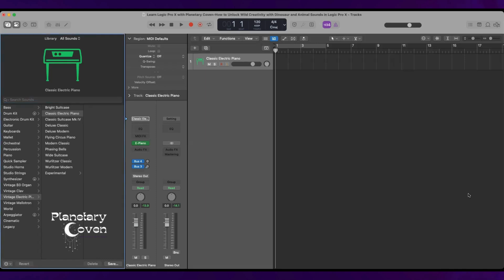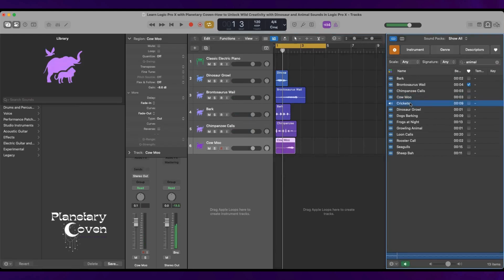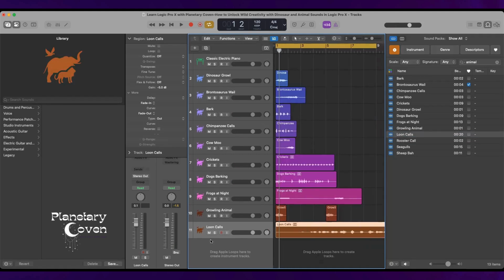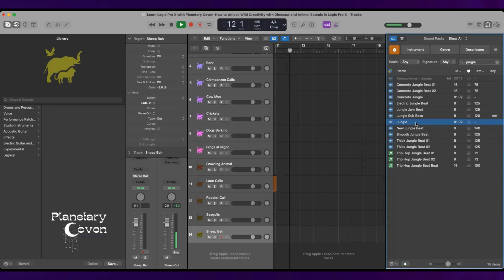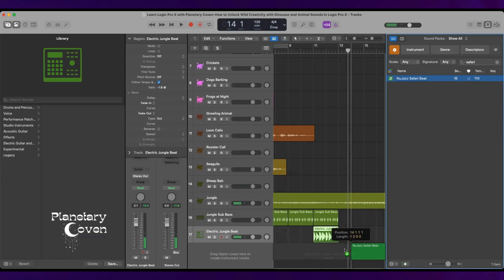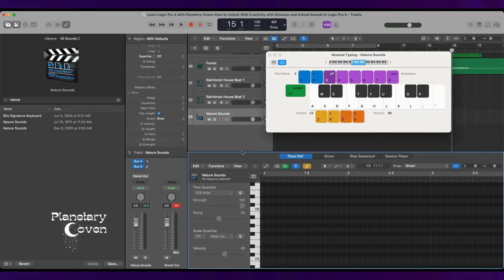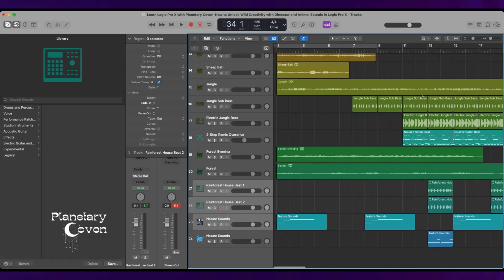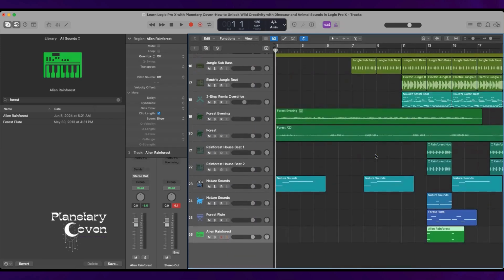Learn Logic Pro X with Planetary Coven How to Unlock Wild Creativity with Dinosaur and Animal Sounds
✨🎶 How to Unlock Wild Creativity with Dinosaur and Animal Sounds 🎶✨

🌟 Follow along as Kelly from Planetary Coven takes you on a sound safari through the multitude of wild samples and instruments available within Logic Pro X!

(Oh yes, there are dinosaur sounds in there...🦕🦖)

✨🎶 Learn Logic Pro X with Kelly from Planetary Coven 🎶✨

 🎧 Next up, learn how to craft cinematic vibes with Logic’s orchestral sounds!

🎶 Intro/Outro Music by Planetary Coven 🎶